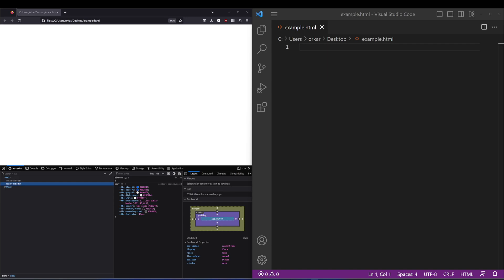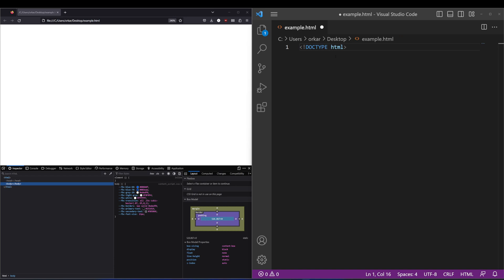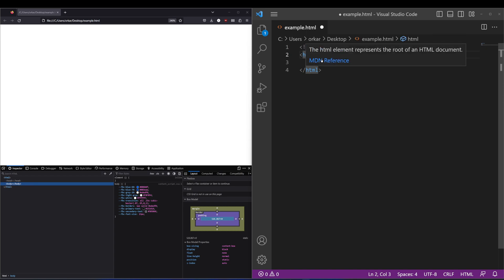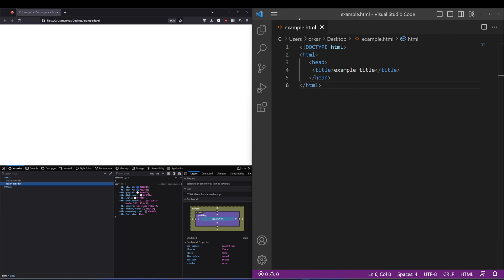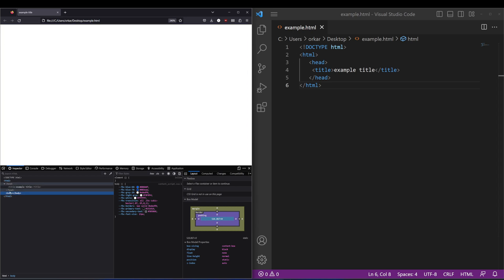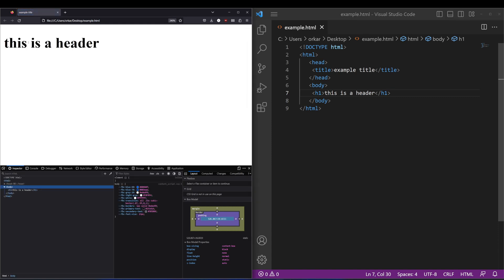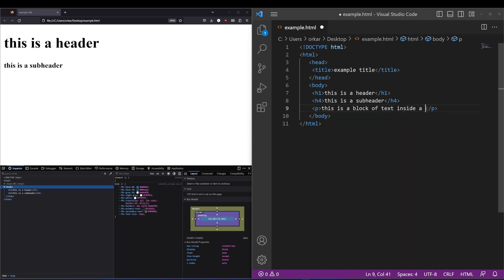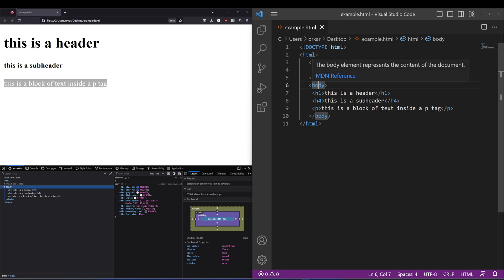Learn to Code | HTML | Basic Page Structure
In this instuctional video I go over some basic html page stucture including elements such as HEAD and BODY as well as the P tag and H tags.